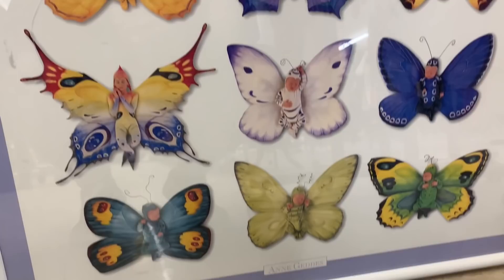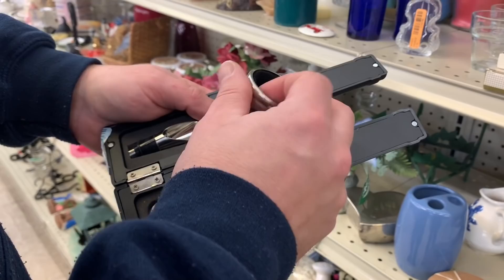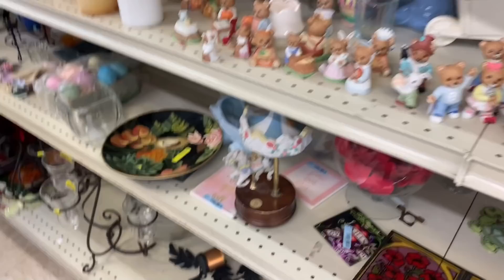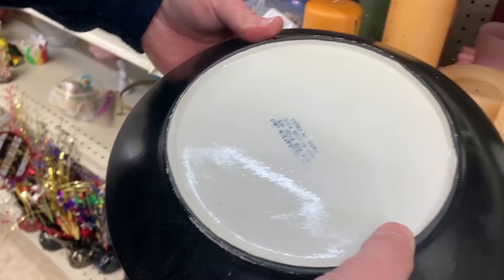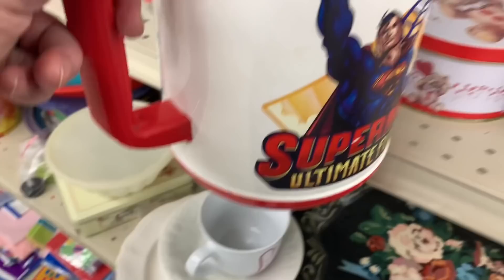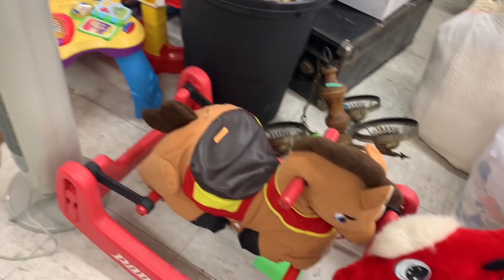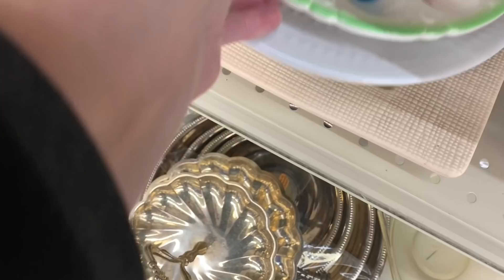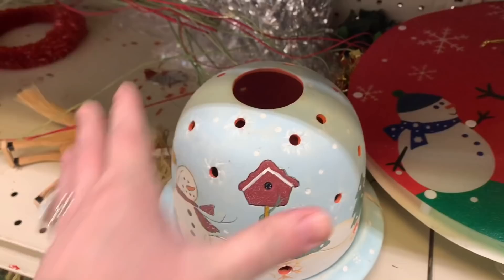GOODWILL Thrift Time!! It's FILLED With Good STUFF!!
Thrifting in Goodwill today! And boy are there lots on these shelves!

Let's pick over the Goodwill shelves and see what we might score to resell!

It's packed full of all kinds of stuff! Let's go browse thrifted finds together!

Connect with Sonia and Matt of Junk Monkey Paint Company